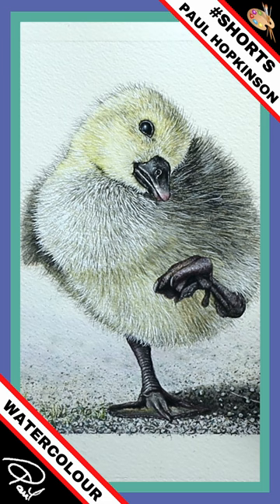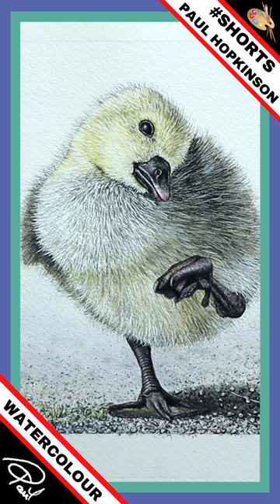STOP Masking Tape from TEARING 🎨 (No 51)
So you've completed a painting, and need to remove the tape from around the edge.  Here's how you stop masking tape from tearing your paper, and possibly ruining your work.  It's a *simple solution*, but it is definitely worth doing, and it may save a lot of angst!  Remember to pull away from the painting anyway...just in case!

If you would like to learn more about watercolor equipment, I would suggest watching this video next

📸 With grateful thanks to Brian Anderson from Flickr